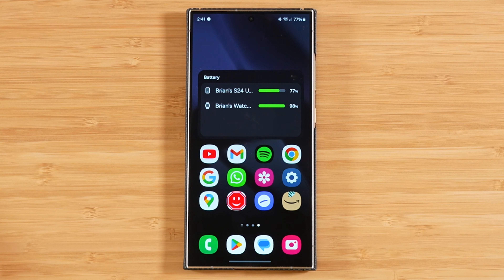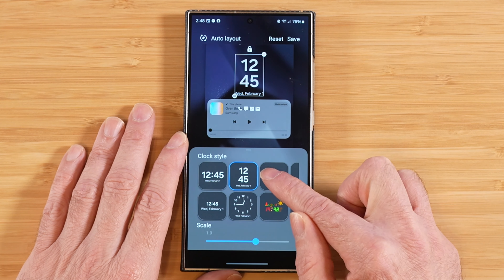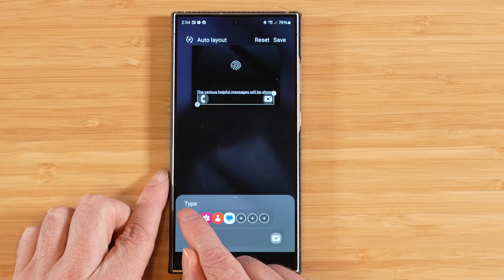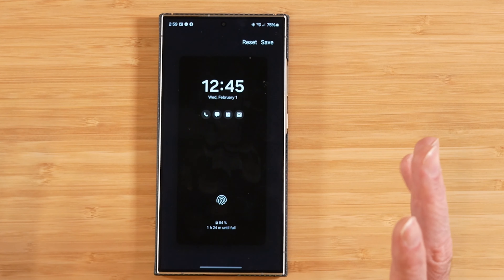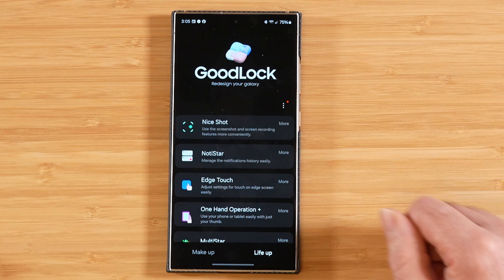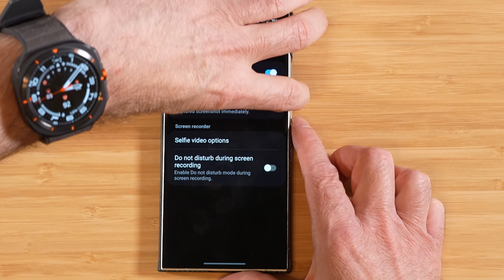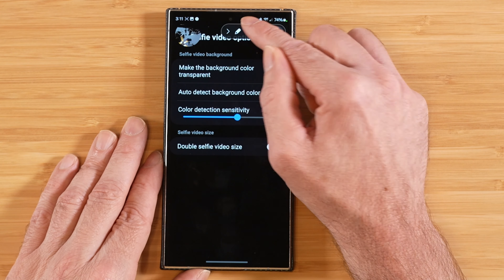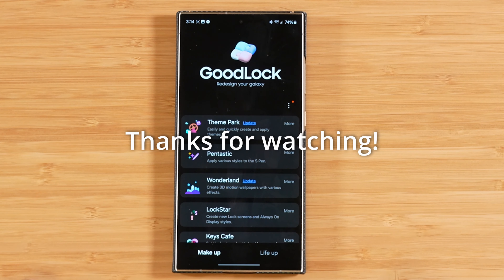Customize your Samsung Galaxy S24 Ultra with Good Lock! LockStar & Nice Shot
Part 7 of our 10 part series covering Samsung Good Lock, here in 2024. We've covered 12 Good Lock modules so far, and today we're covering 2 more.

We use the Samsung Galaxy S24 Ultra in this video, but Good Lock is also compatible with many other Samsung Galaxy devices as well.

Video Chapters
0:00 - 1 - Introduction to Good Lock
0:36 - 2 - LockStar
6:53 - 3 - Tribute to my Stepdad
7:40 - 4 - Nice Shot

2. Customize your Samsung Galaxy S24 Ultra with Good Lock! Home Up & NavStar (most Galaxy devices)

Having trouble finding Samsung Good Lock? This video covers a couple other ways to get it